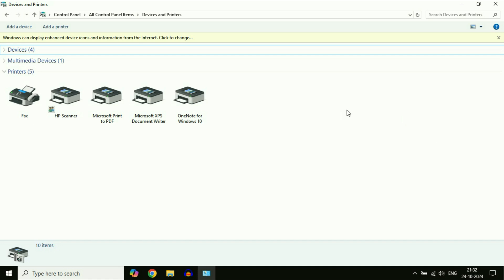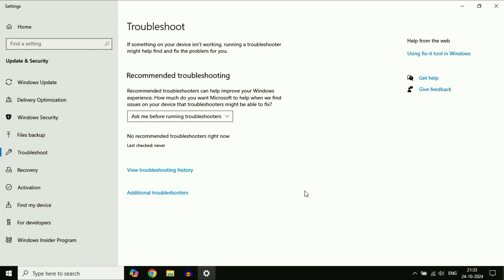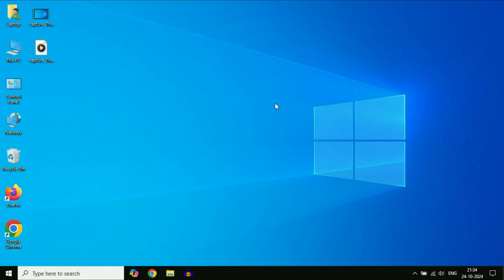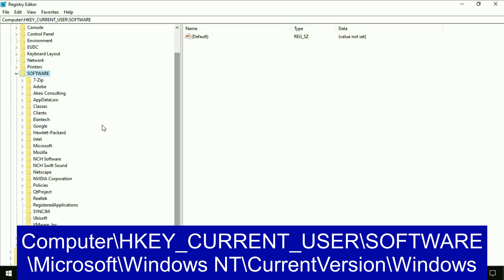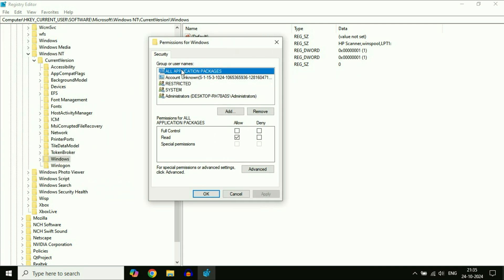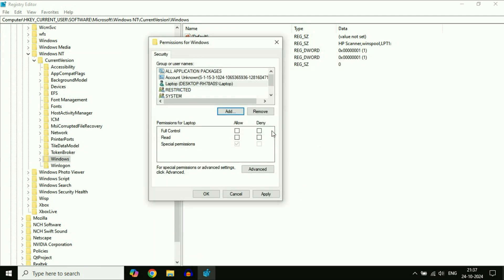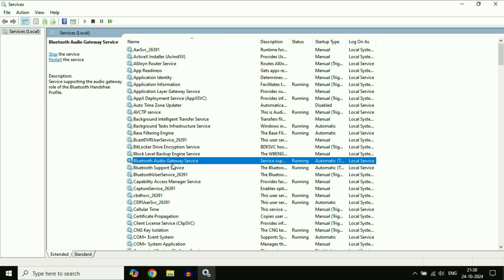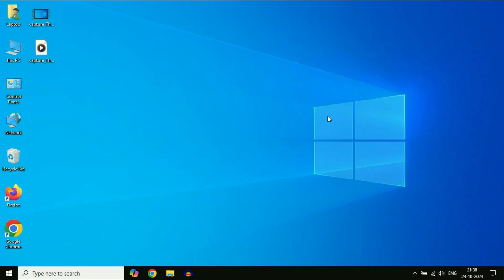Fix- Operation Could Not be Completed Error 0x00000709 | Printer Error 🖨️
Operation Could Not be Completed Error 0x00000709
Error 0x00000709 when adding printer